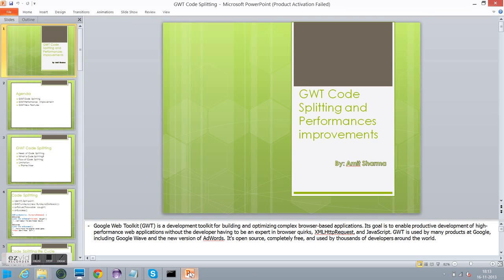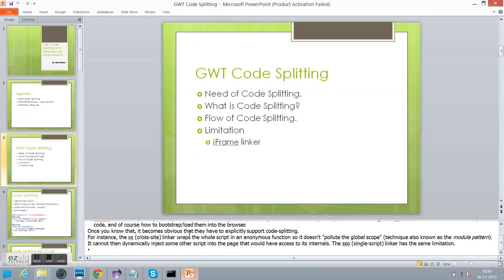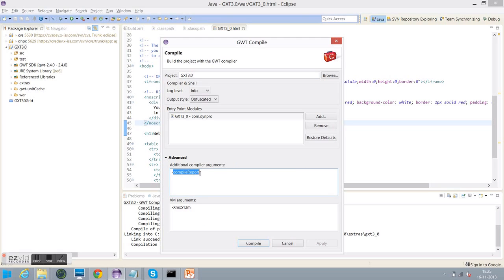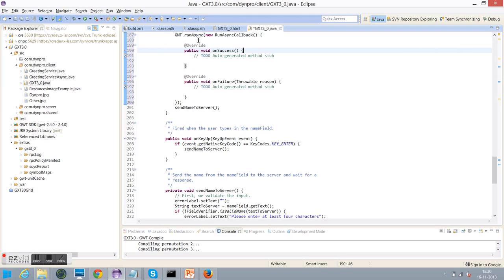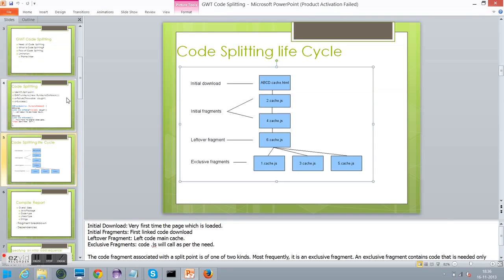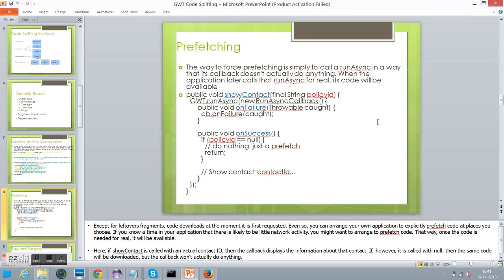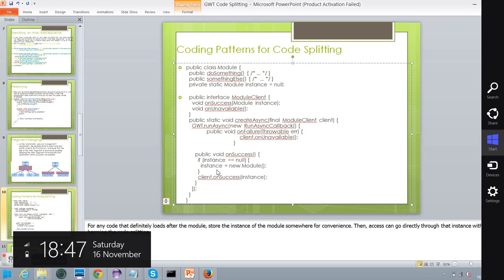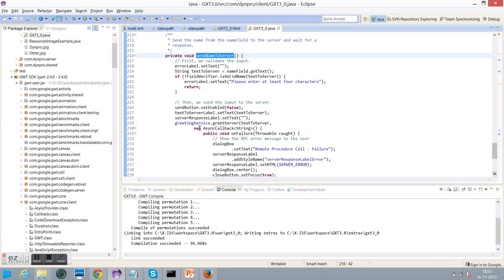Code Splitting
Best Practices on code splitting